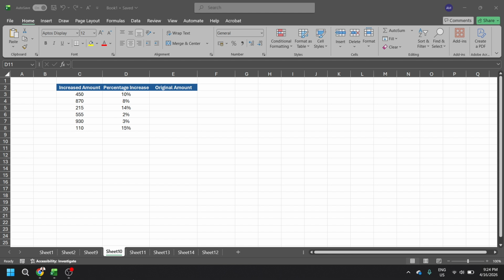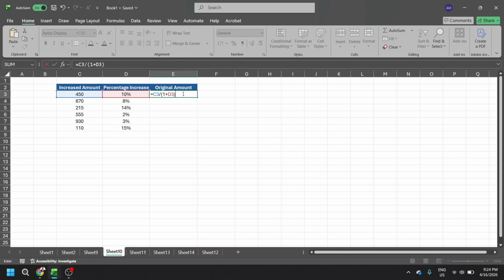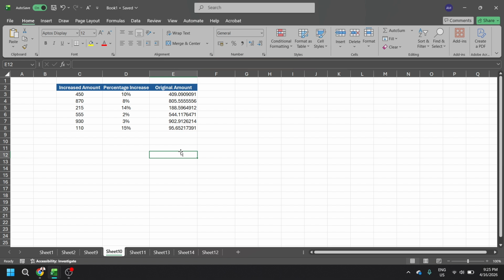How to Calculate Reverse Sales Tax in Excel (Easy Guide)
In this video, we discuss how to calculate reverse sales tax in Excel, showing you the exact reverse sales tax formula to find the original price before tax. You'll learn to back out sales tax from a total using a simple division method, and we cover intent variants like removing sales tax or calculating the pre-tax amount. This tutorial ensures you can confidently apply the reverse tax calculation in any spreadsheet.

00:00 Introduction
00:21 Preparing Your Spreadsheet
00:49 Starting the Reverse Tax Formula
01:06 Formula Structure Explained
01:50 Press Enter for Original Price
02:27 Handling Decimal Results
02:51 Summary of the Method